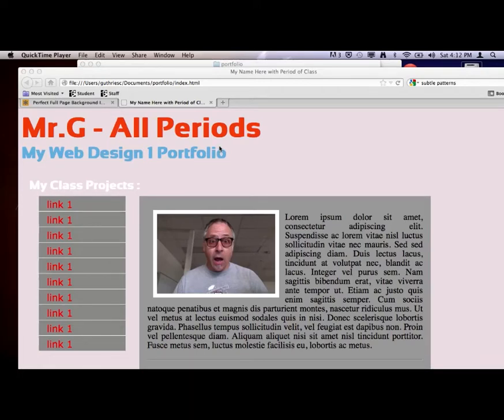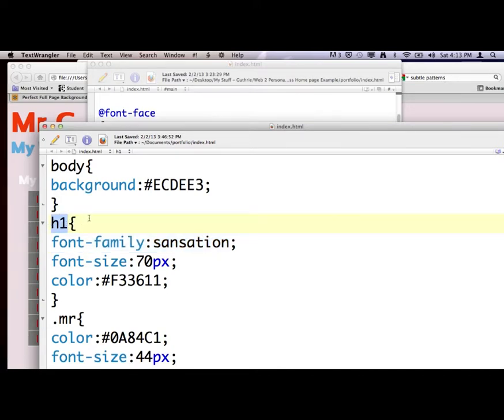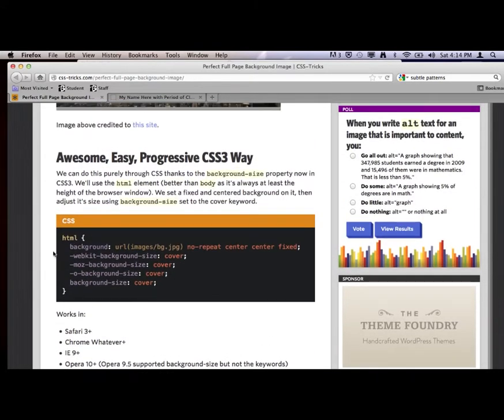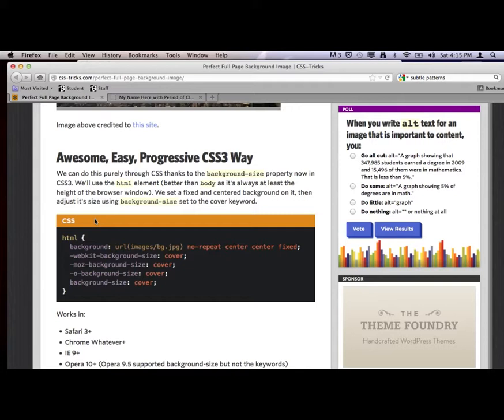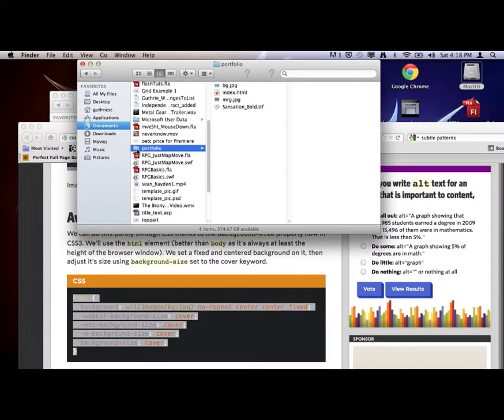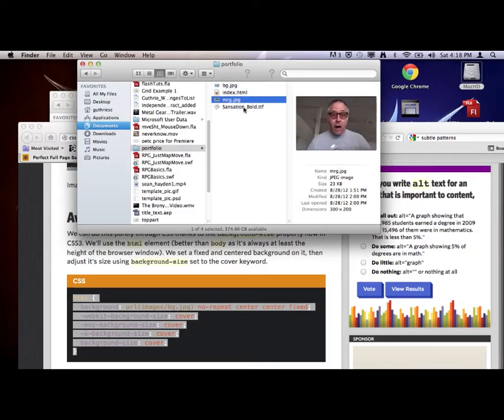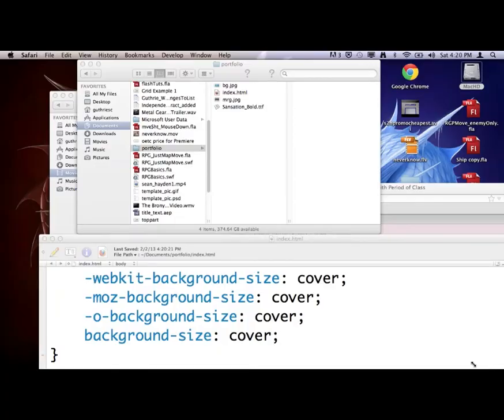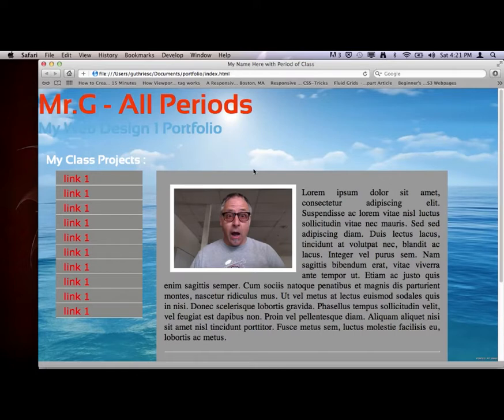WHS - Web 1 - Web Portfolio Home Page - Video #6 of 8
add css to your original .html document for this assignment.